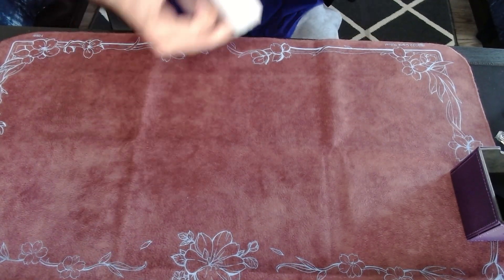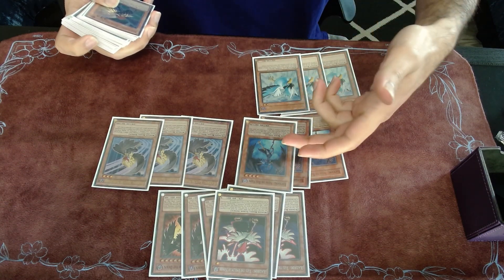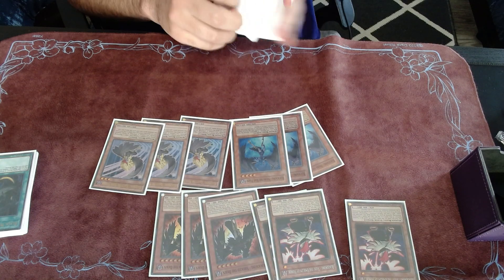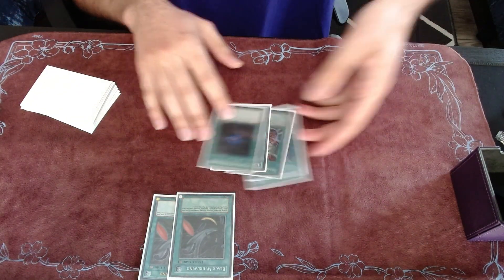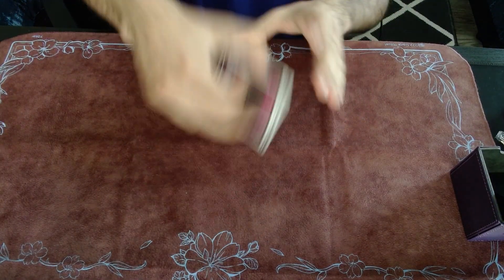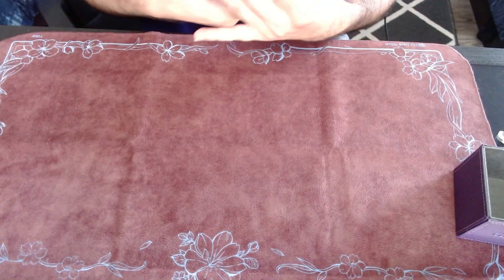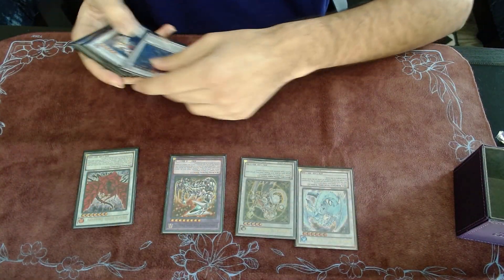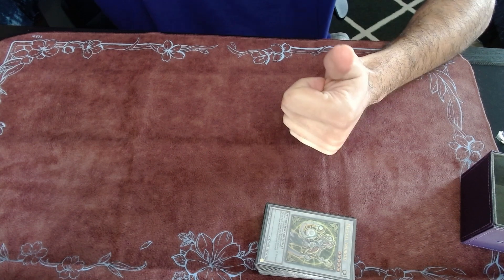Edison Format Vayu Turbo Deck profile (Top 16 PS5 tournament) ⚠️🔥